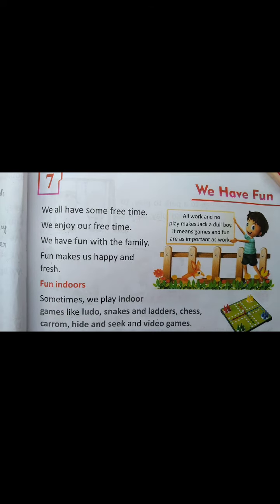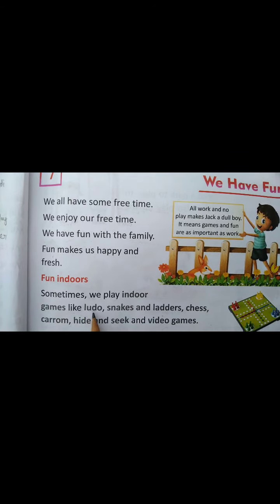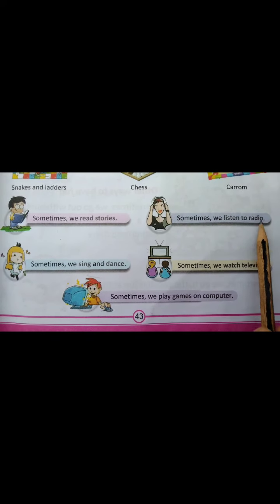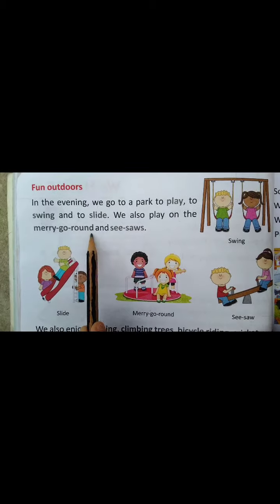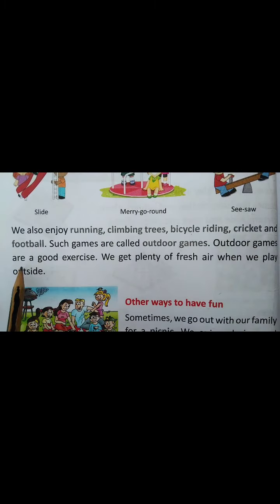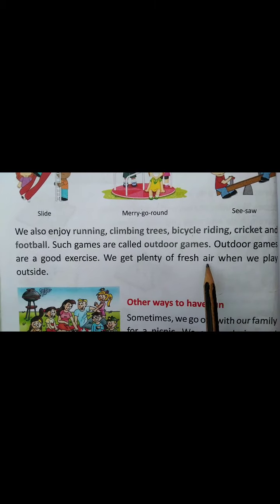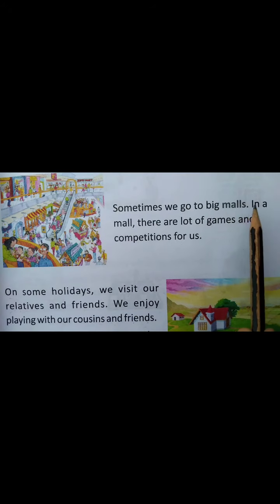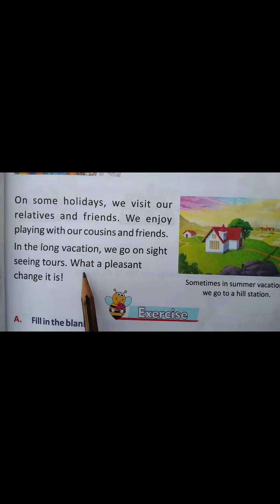Class-2 EVS Green World Lesson-We Have Fun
Class-2 EVS Green World Lesson-We Have Fun / Indoors / Outdoors / Games